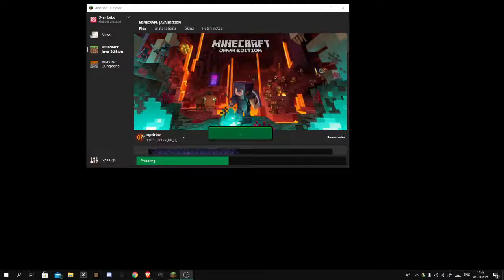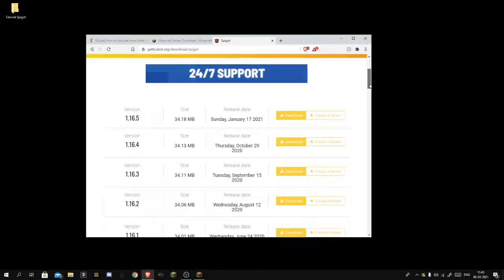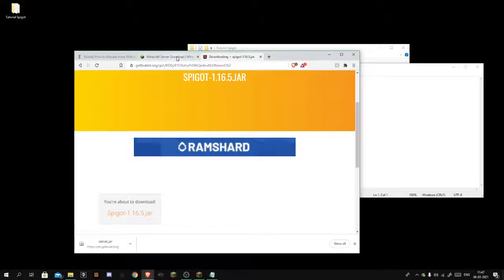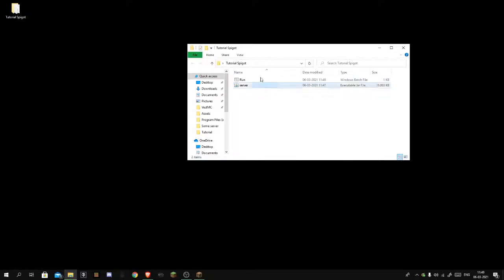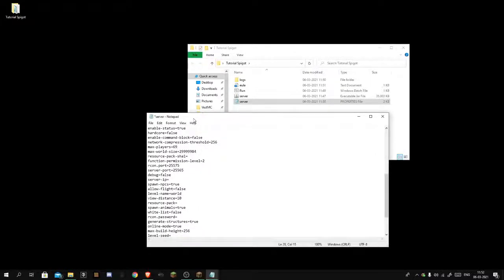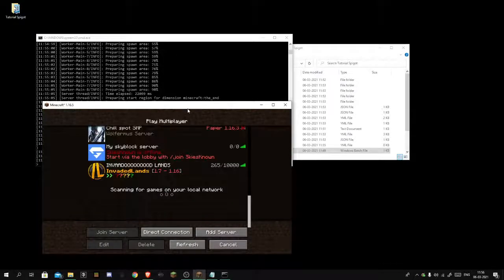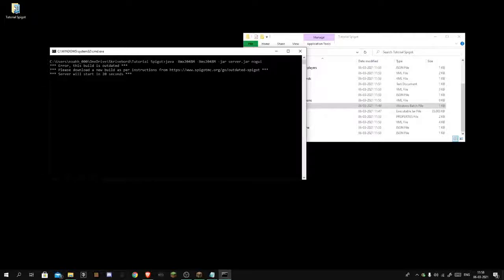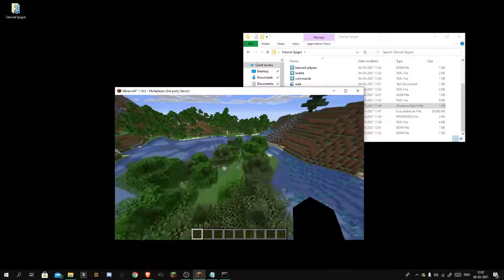How to make a spigot server with plugins!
In THIS video i'm gonna show you how you can get spigot with plugins for your server!